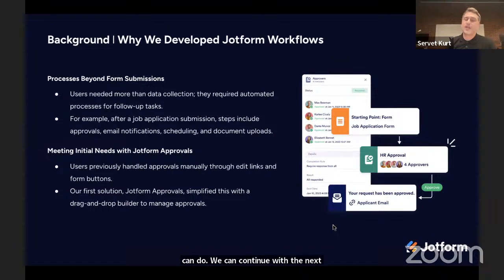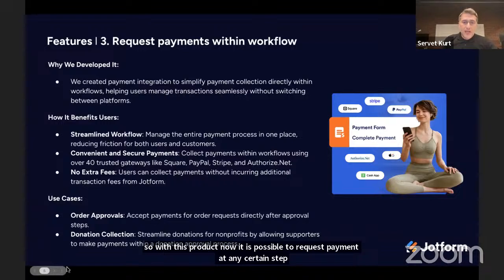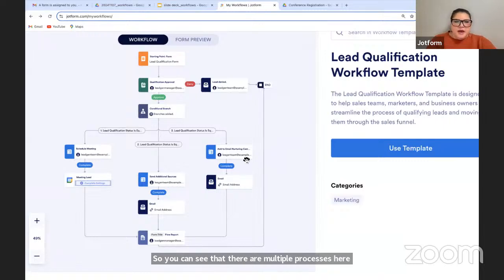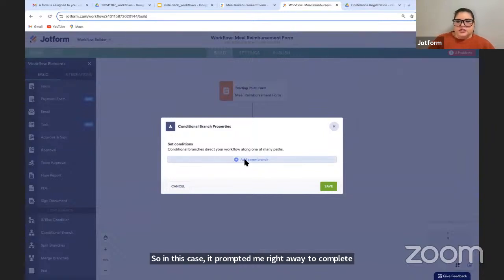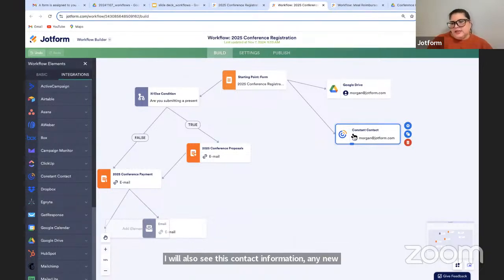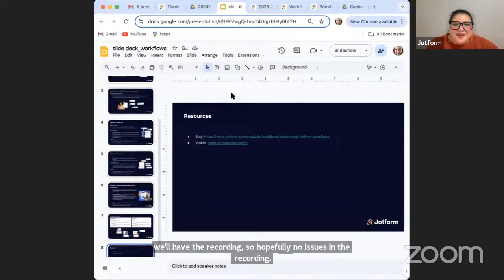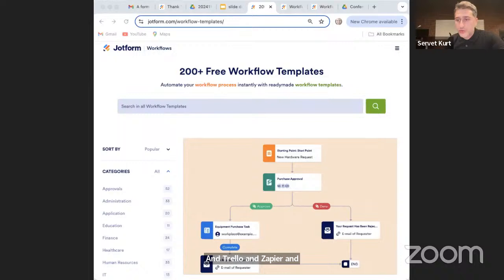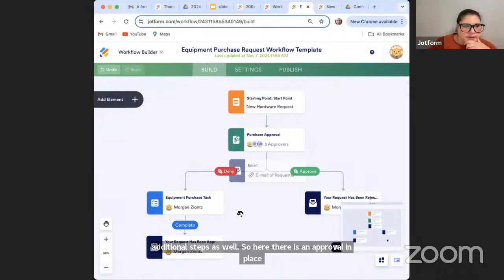Webinar: Streamline and Make Time With Jotform Workflows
Work smarter with adaptable workflows that automate complex processes. Tune into our webinar to learn how to use Jotform Workflows — a free, no-code tool that lets you create custom workflows that automate tasks, streamline approvals, collect payments, and more.
LINKS & RESOURCES
👋 ABOUT JOTFORM
Hi, we're Jotform, a full-featured online forms platform that makes it easy to create robust forms and collect important data. Check us out